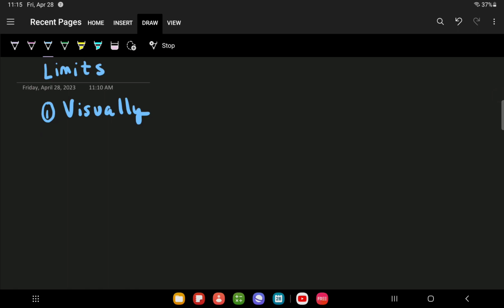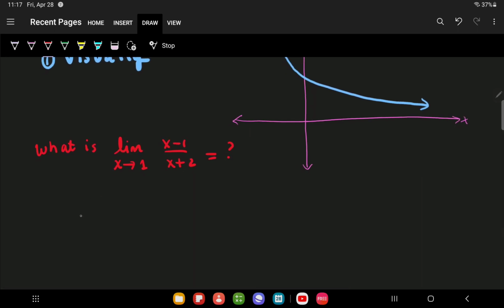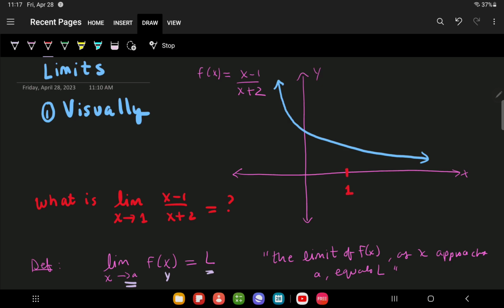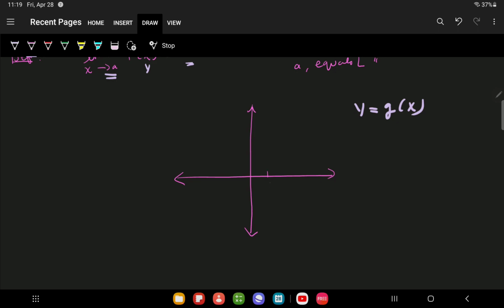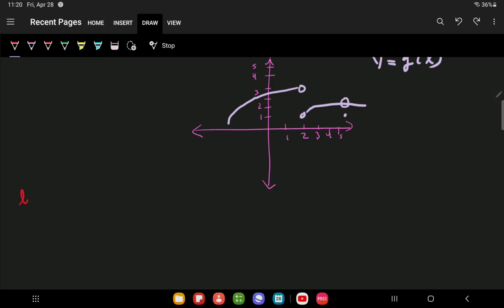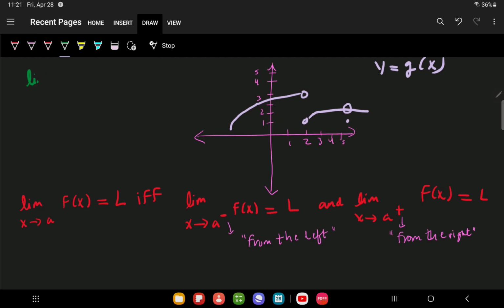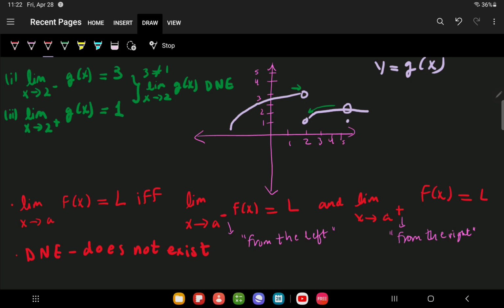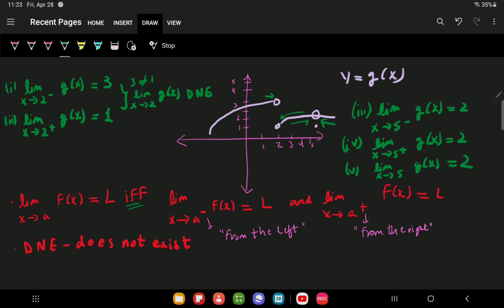What is a Limit?